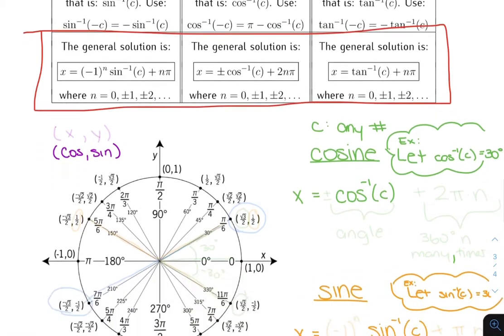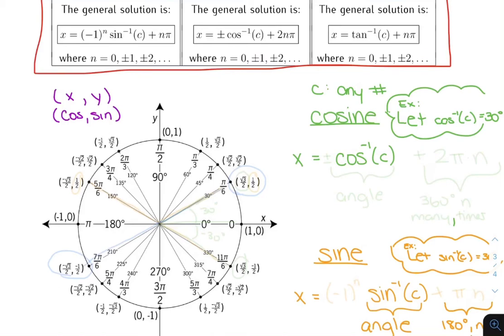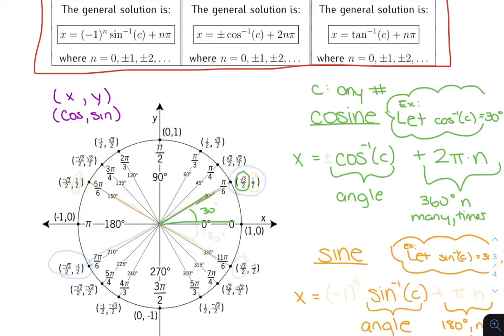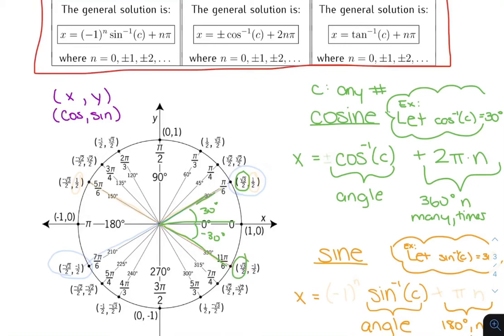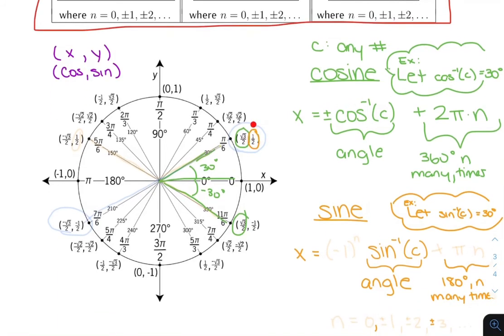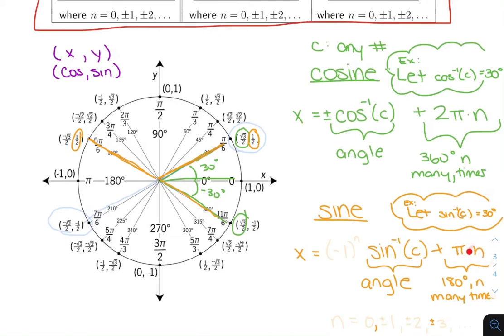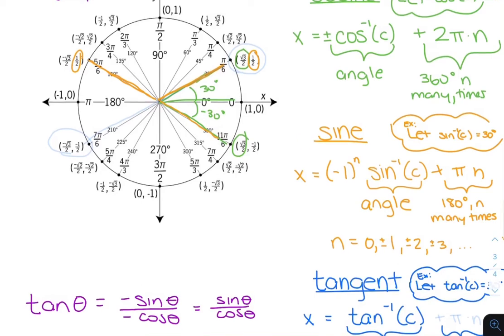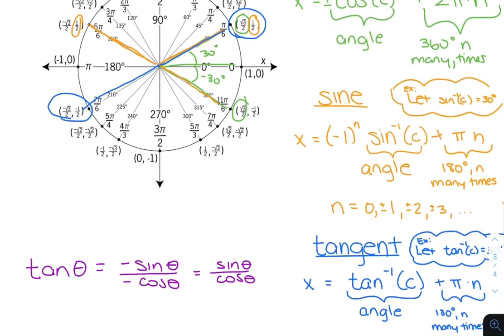Understanding the general form for trigonometric solutions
What is the general solution for trigonometric equations?
Why do we have general solutions for trigonometric equations?

Understanding where these general form solutions is helpful to know what you are writing down.